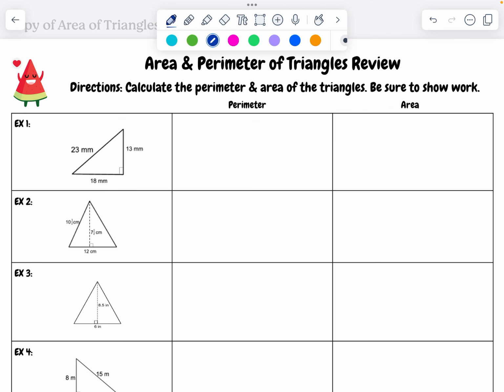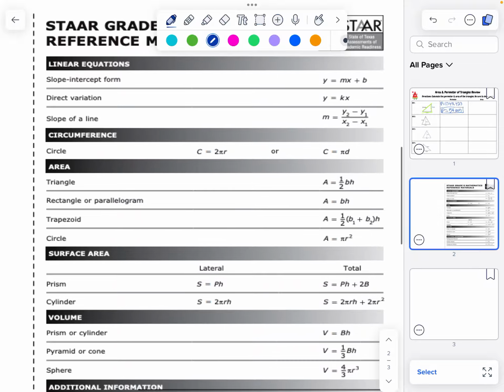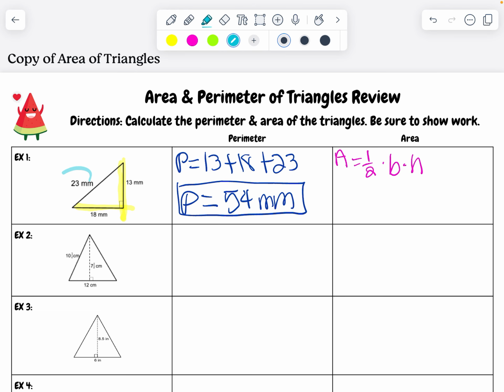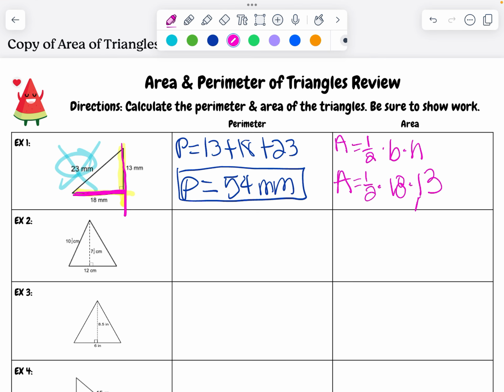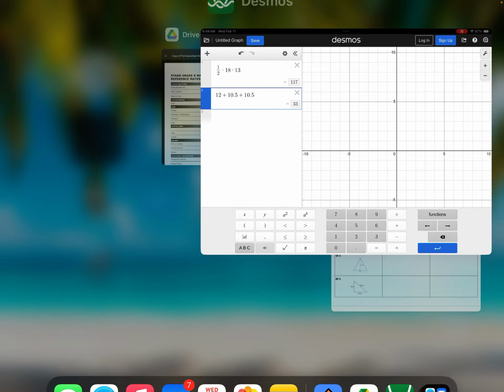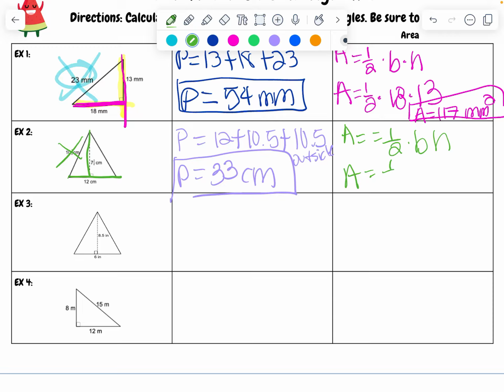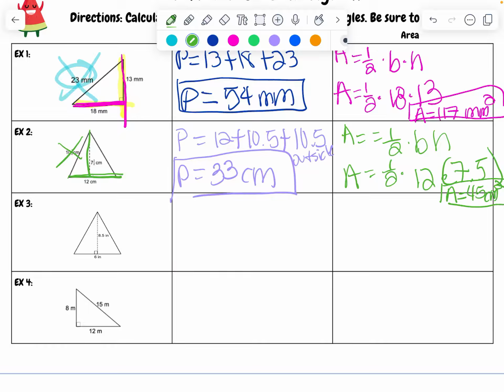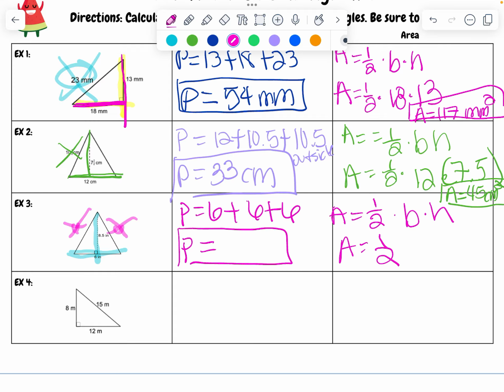Area of Triangles Notes